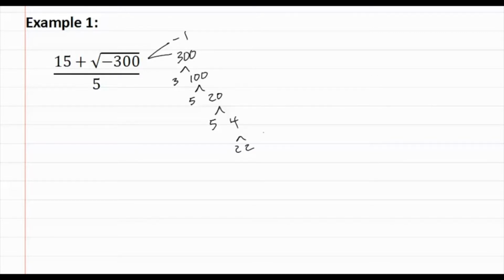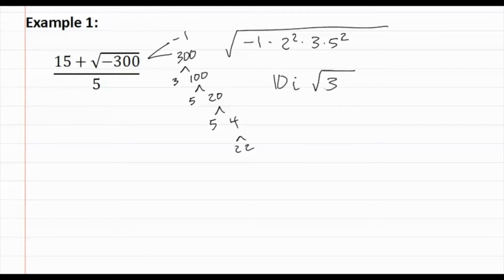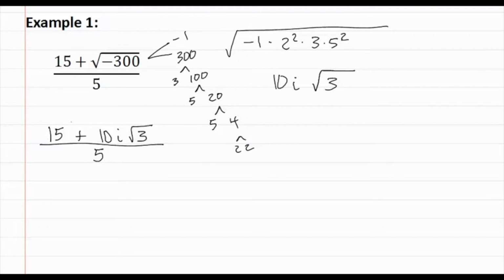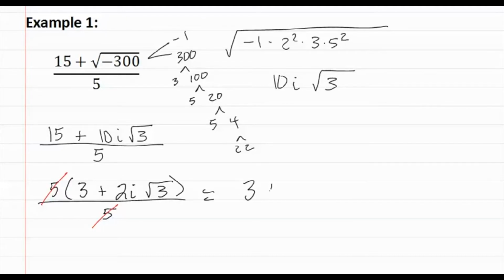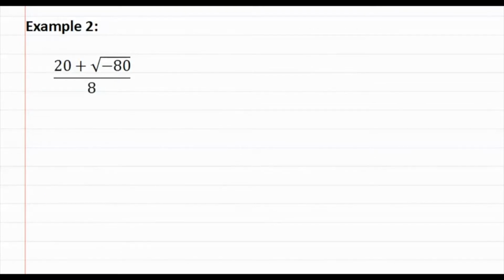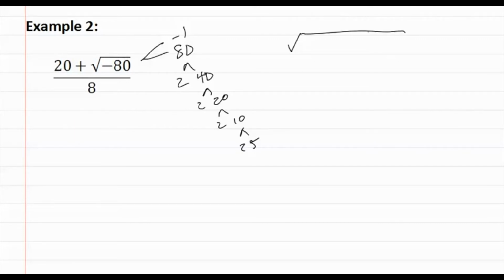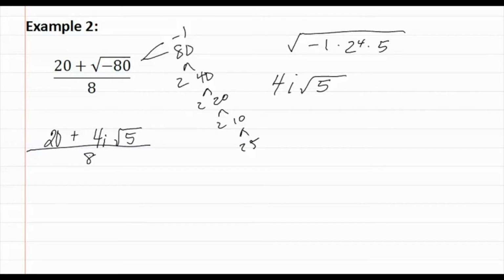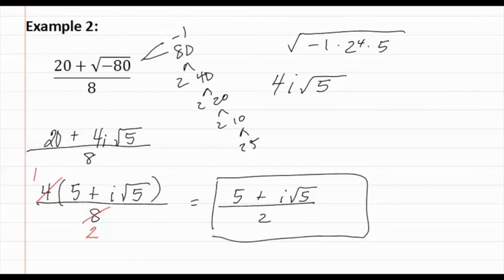How to Simplify Square Roots of Negatives (With Solved Examples)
"How to Simplify Square Roots of Negatives (With Solved Examples) by